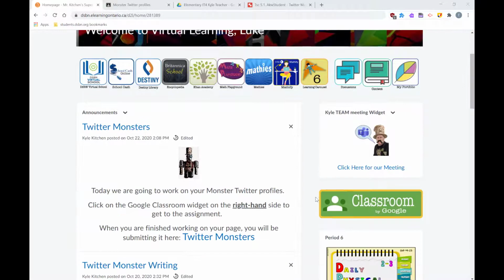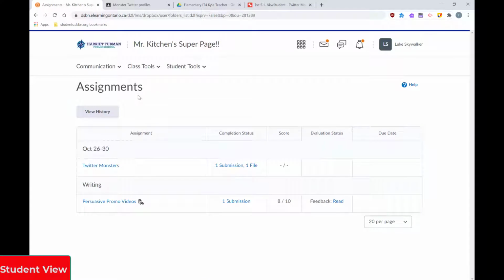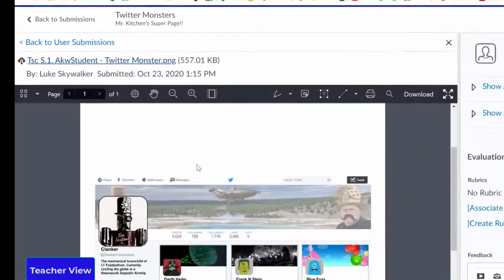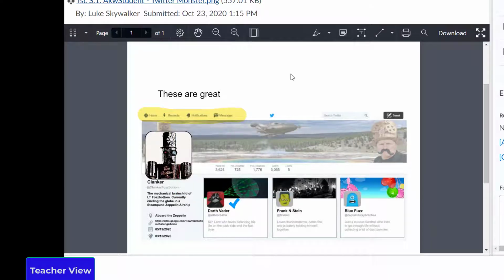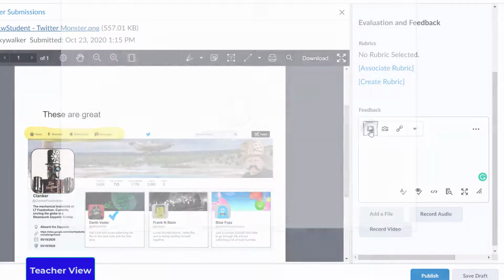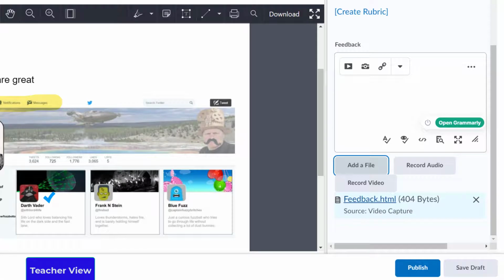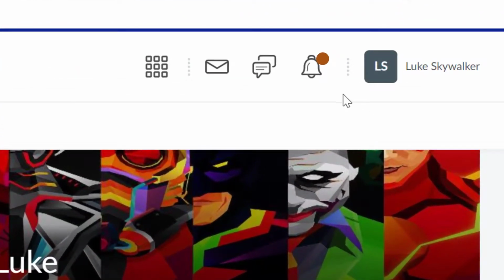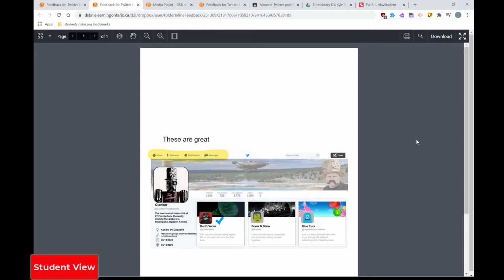D2L & Google Digital Workflow PART IV